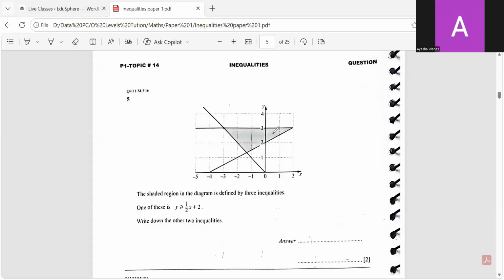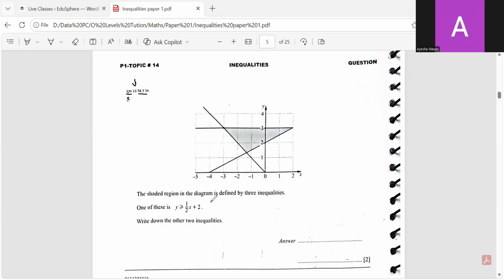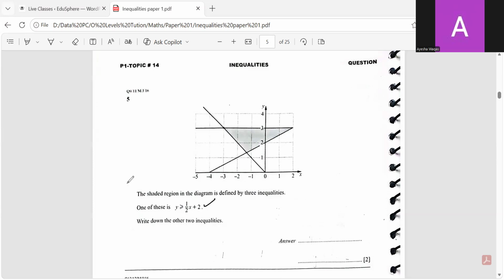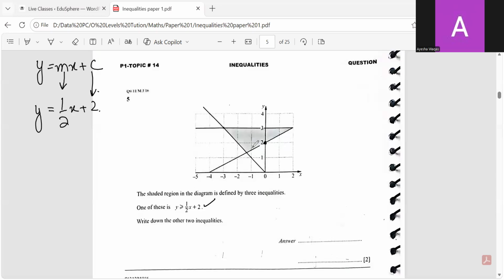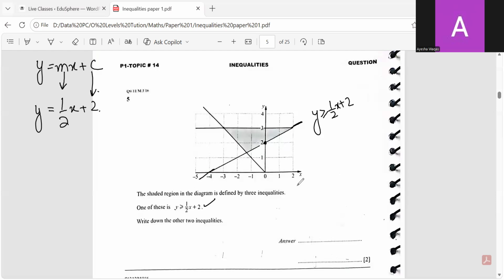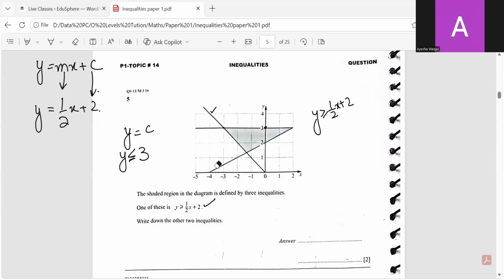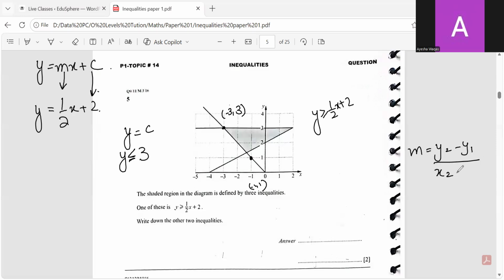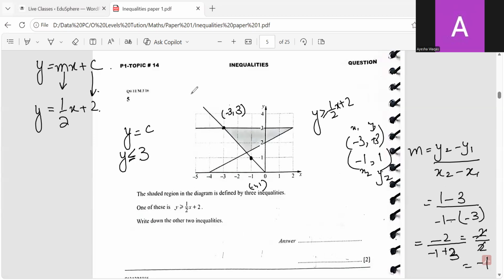Math O levels Q 9 Inequalities May June 2019 variant 11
📘 **O Level Mathematics 4024 | May/June 2016 Variant 11 | Question 9 – Inequalities (Solved Step-by-Step)**

In this video, we solve **Question 9 from Cambridge O Level Mathematics (4024) May/June 2016 Paper 11**, focusing on **inequalities and shading regions on graphs**.

You will learn how to:
✅ Identify inequalities from a graph
✅ Understand boundary lines and inequality signs
✅ Decide the correct region to represent the solution
✅ Solve past paper questions using the correct exam technique

This explanation is designed for O Level Mathematics students preparing for Cambridge exams and improving their confidence with past papers.

📌 Paper: Cambridge O Level Mathematics (4024)
📌 Session: May/June 2016
📌 Variant: 11
📌 Topic: Inequalities

Practice more past paper questions to improve your speed, accuracy, and exam performance.